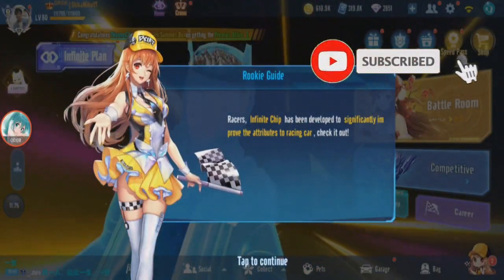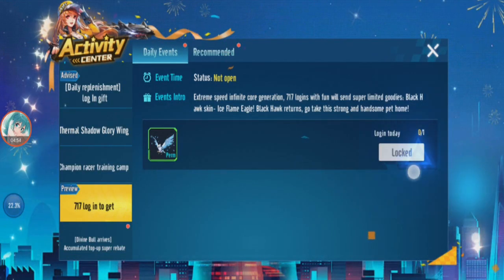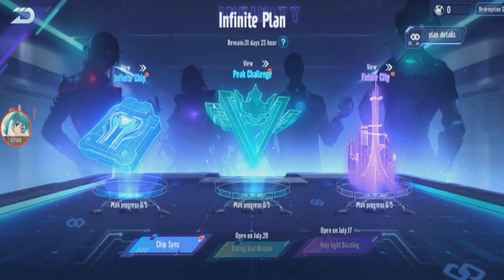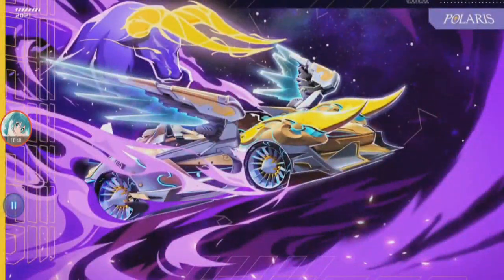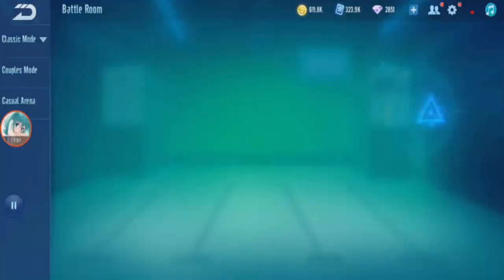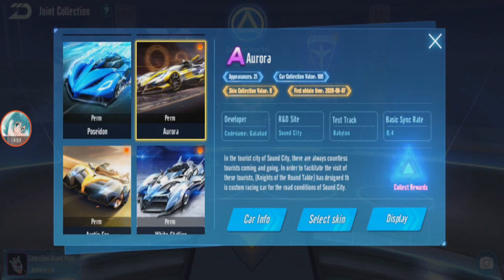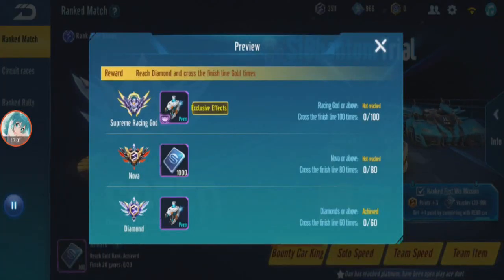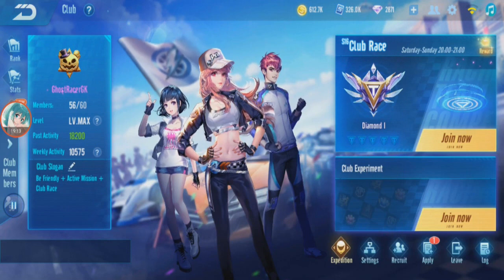Age Of Infinity Update Is LIVE 【Garena Speed Drifters】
taking a look at what is new in the latest Speed Drifters update.
Turn on Subtitles / Closed Captions to change subtitle language.

(Shoutouts) Thank you for joining my membership:
Dzack Gaming
Tuffy Rushy
Zhun96
Songs:
So Lit - Max McFerren
Educated Man - Max McFerren